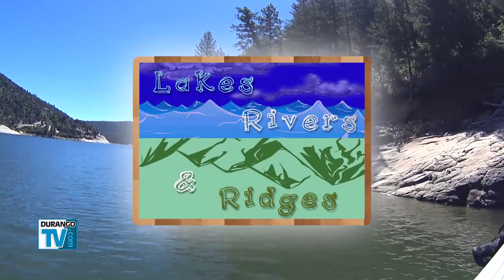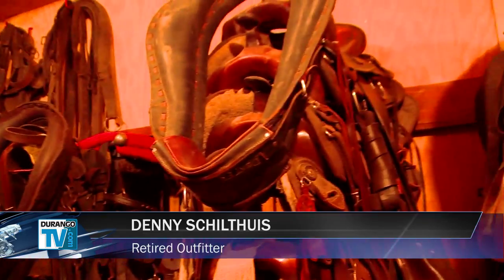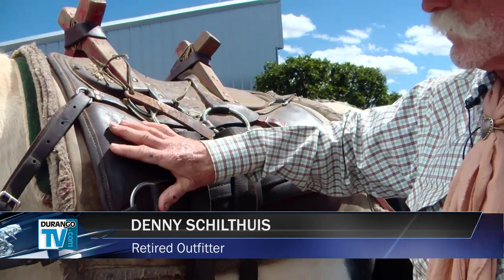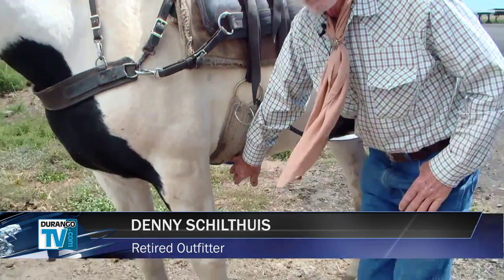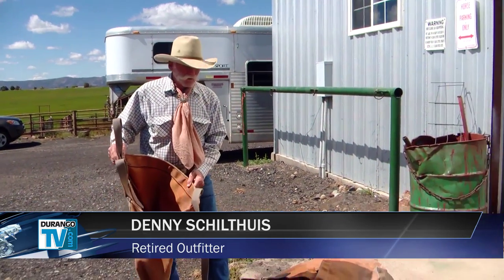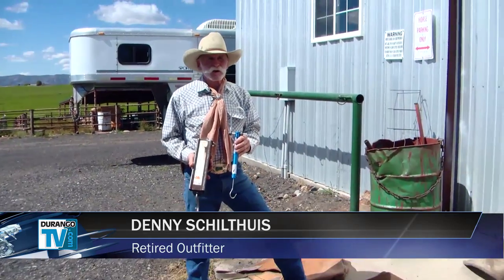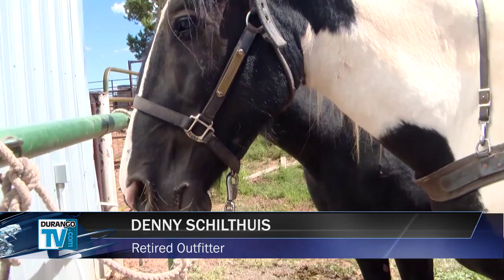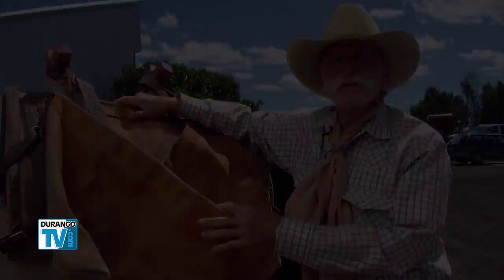Lakes, Rivers and Ridges: Packing for the Trail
We visit with retired professional outfitter Denny Schilthuis to learn how to properly pack a horse for the trail. Part One of Two.